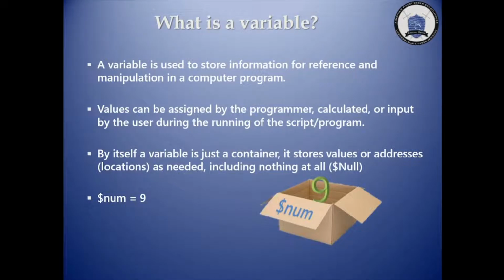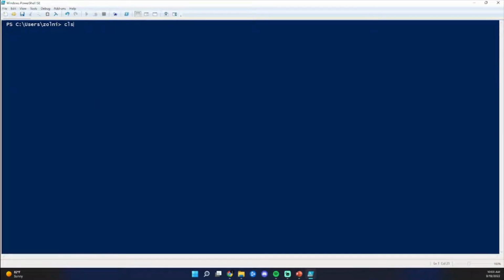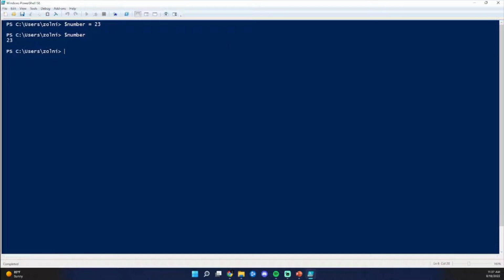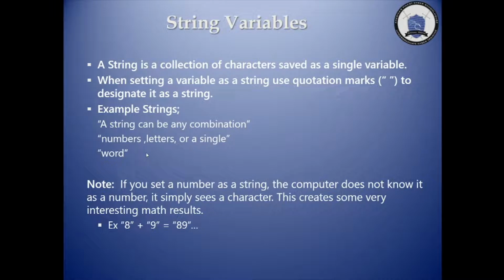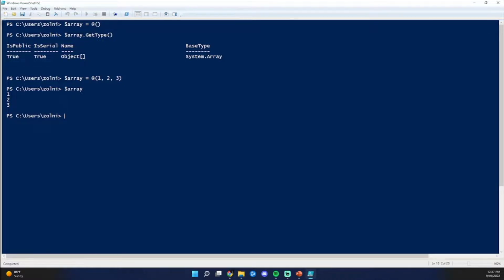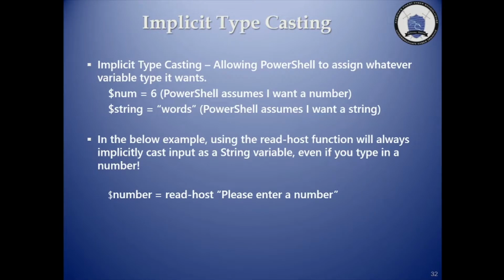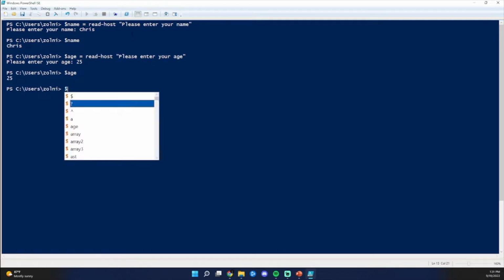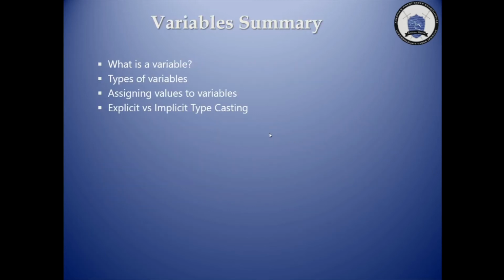PowerShell Part 1 Type 3